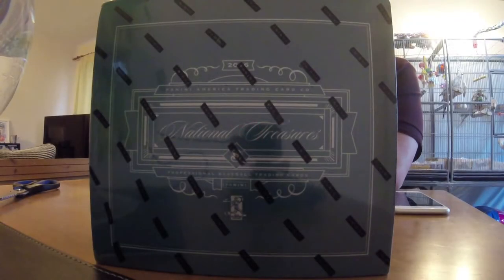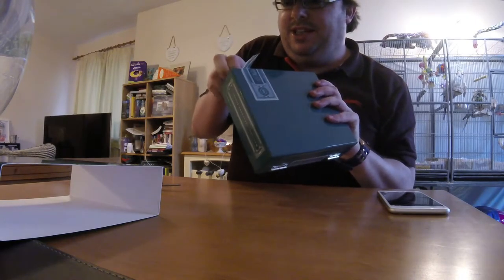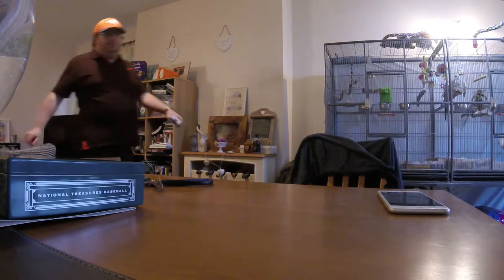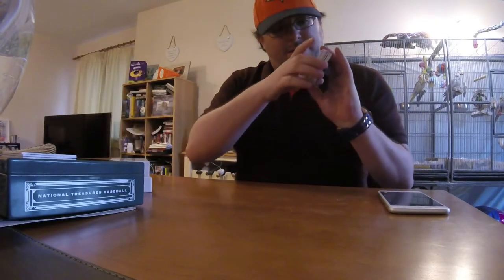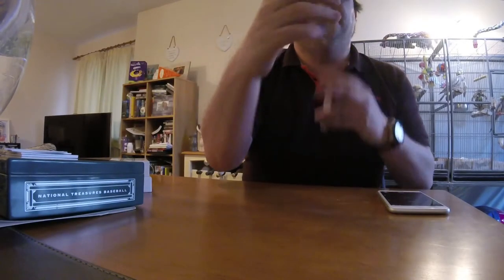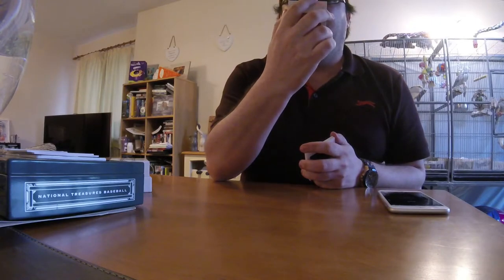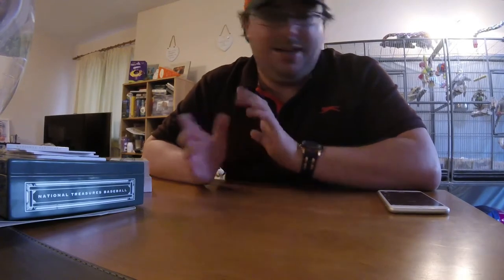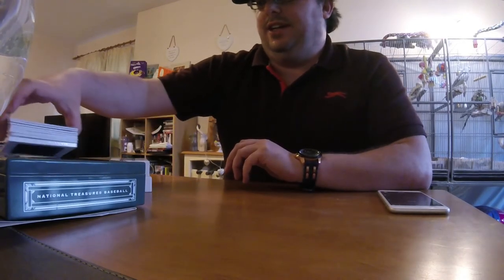2016 Panini MLB National Treasures | chrisjfinlay breaks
Chris breaks open a box of 2016 Panini MLB National Treasures, because why wouldn't you?